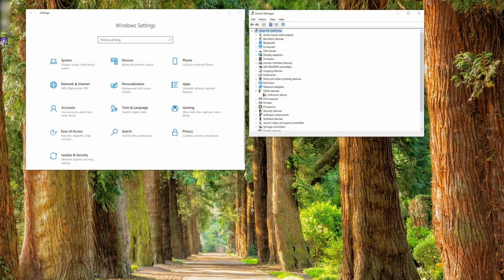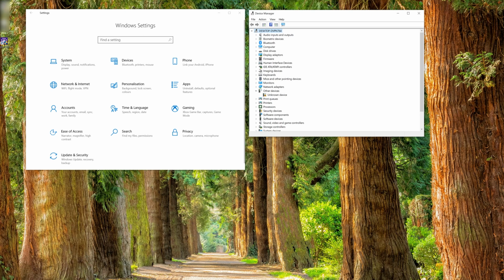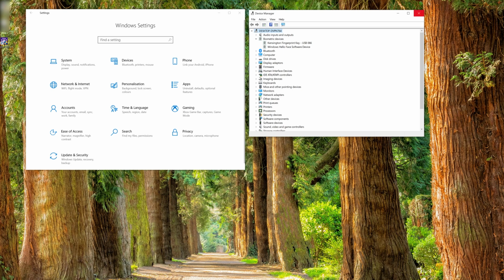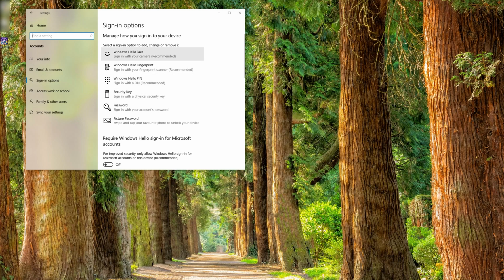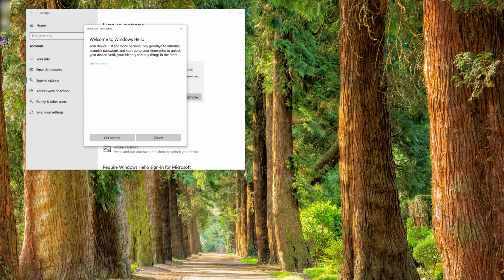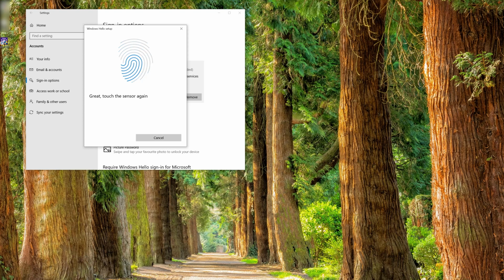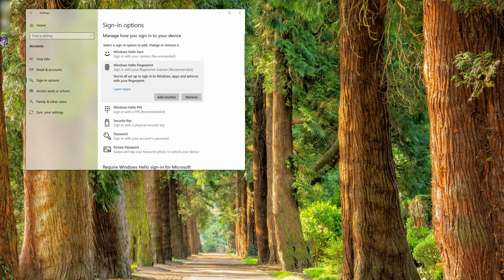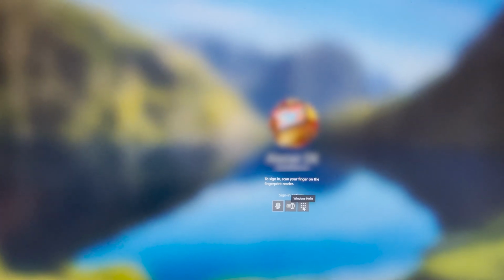Unboxing & Setup - Kensington VeriMark USB Review - Windows Hello / Fido U2F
Unboxing & Setup Video of the Kensington Fingerprint Reader. Can be used with Windows 10 Hello.
I bought it from Amazon UK

Features:
Combining superior biometric performance and 360° readability with anti-spoofing protection, the VeriMark™ Fingerprint Key provides universal 2nd-factor authentication security to protect your data from cyber thieves. With a fingerprint algorithm that exceeds swipe sensors and industry standards with a False Rejection Rate (FRR) of 3% and a False Acceptance Rate (FAR) of 0.002%, the key easily outperforms the competition.

FIDO U2F Certified
Password Manager Compatibility
Supports popular tools, like Dashlane, LastPass (Premium), Keeper (Premium) and Roboform, to allow the fingerprint to authenticate and automatically fill in usernames and passwords for websites.
Advanced Fingerprint Technology combines superior biometric performance and 360° readability with anti-spoofing protection while exceeding industry standards for False Rejection Rate (3%) and False Acceptance Rate (0.002%).
Universal Integration provides scalable, out-of-the-box access for Windows computers and platforms, including biometric login for Windows Hello (Windows 10).
FIDO U2F Certified to ensure seamless interoperability and meet 2nd-factor security key logon requirements for cloudbased service and software providers, including Google, Dropbox, GitHub and Facebook.